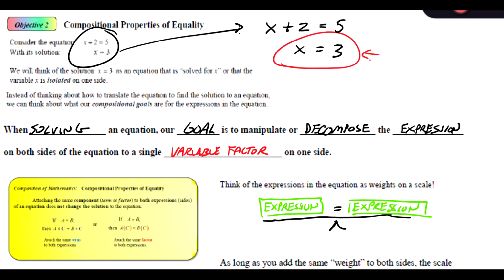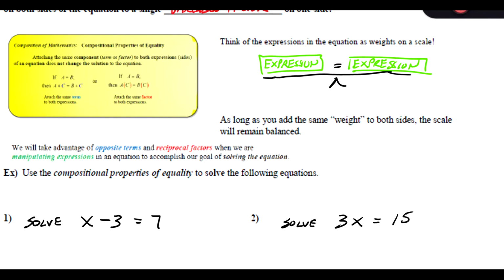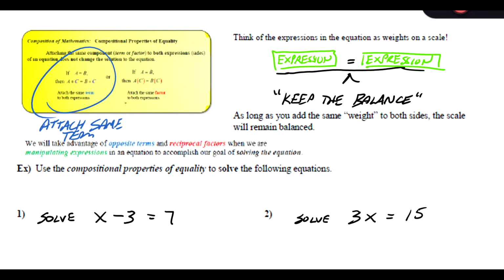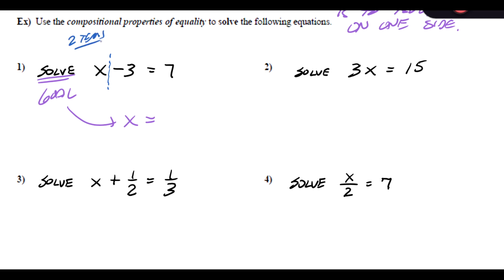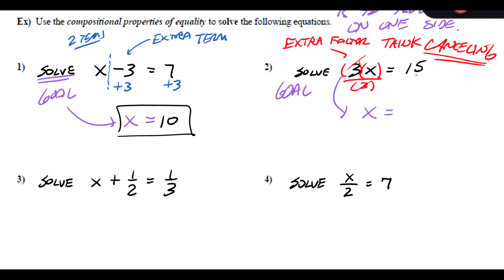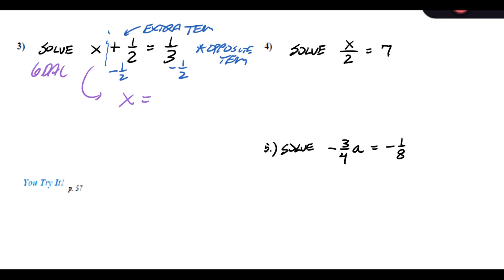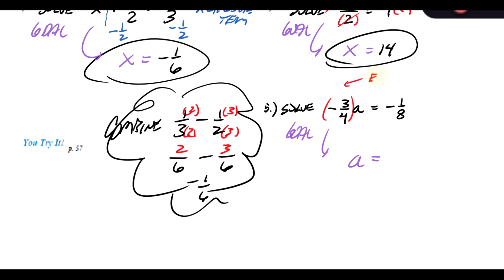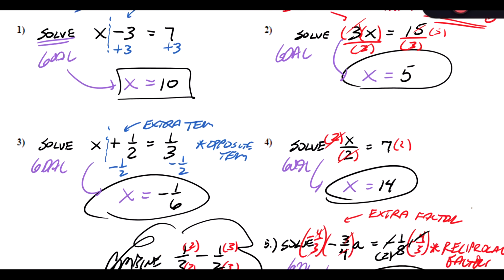CoM - Sec 2.1 Equations - Lecture 2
Using the compositional properties of equality to solve basic one-step equations.